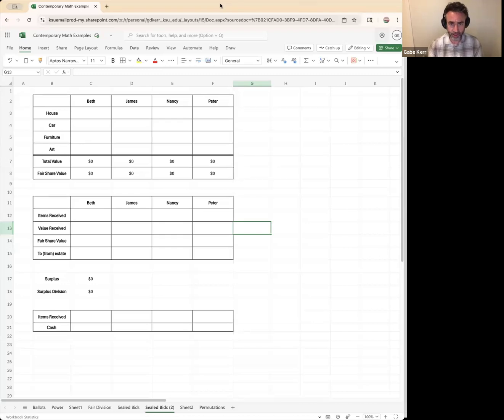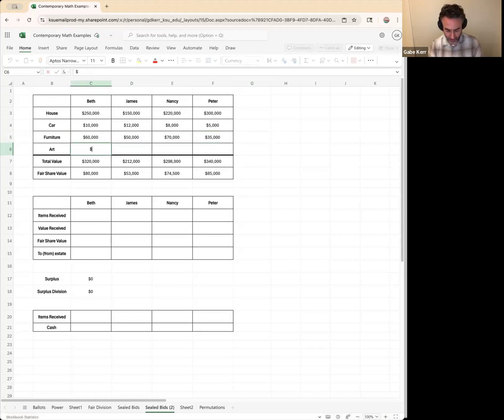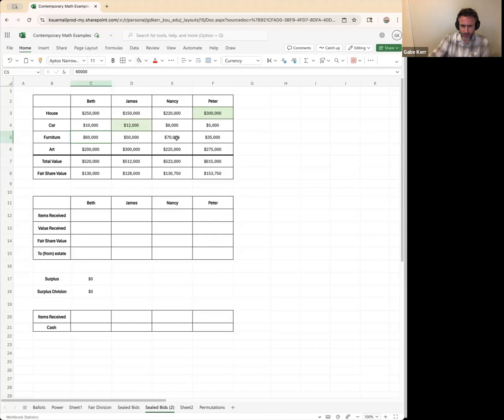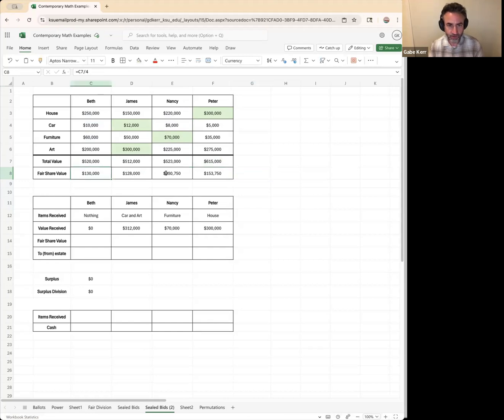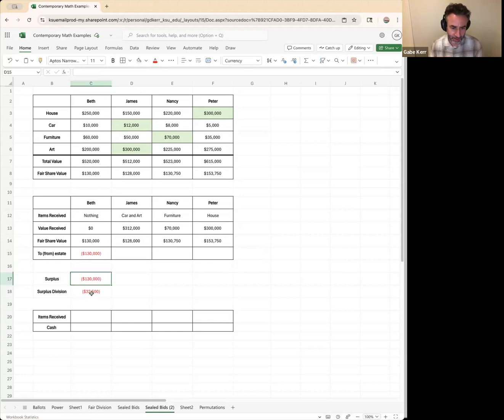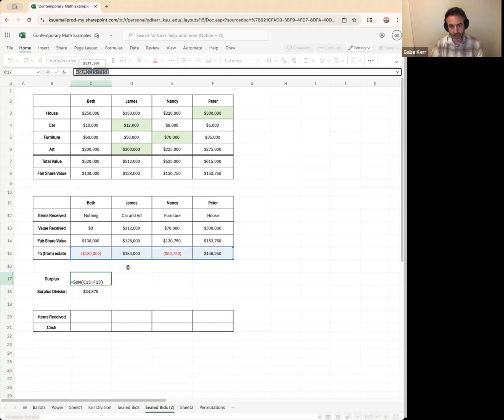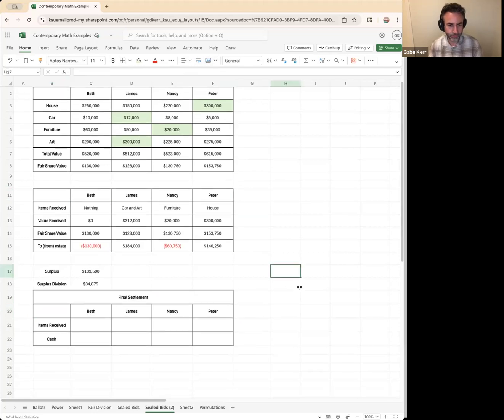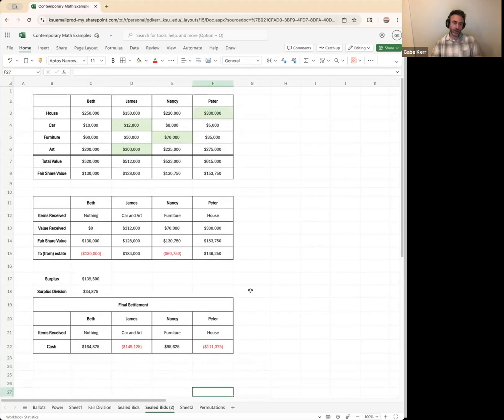Method of Sealed Bids - Using Spreadsheets for Fair Divisions